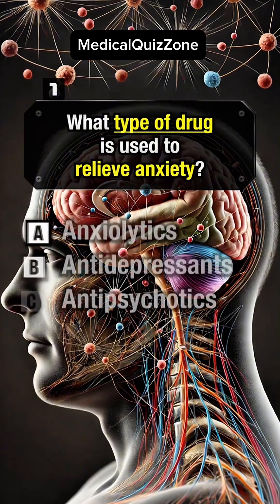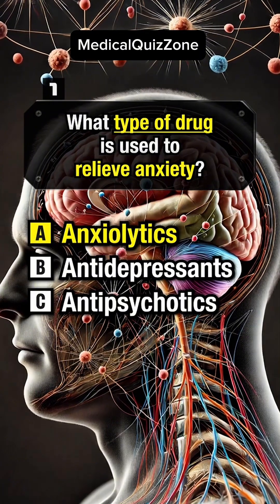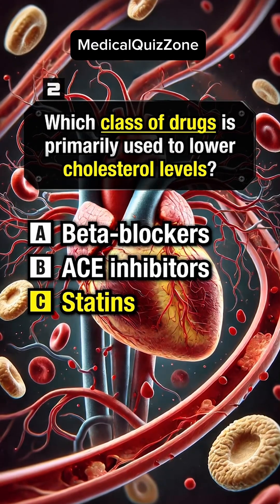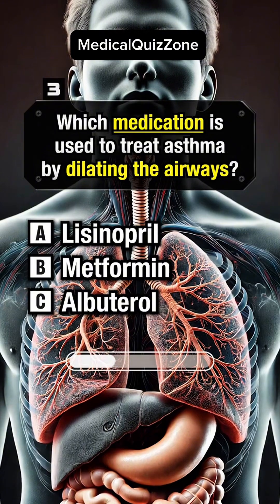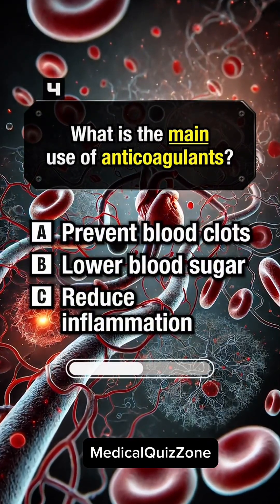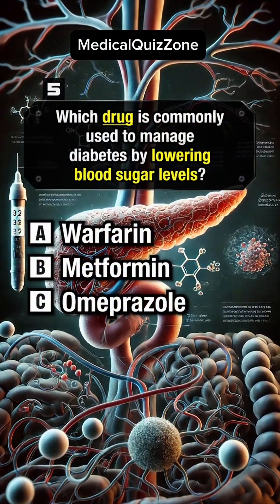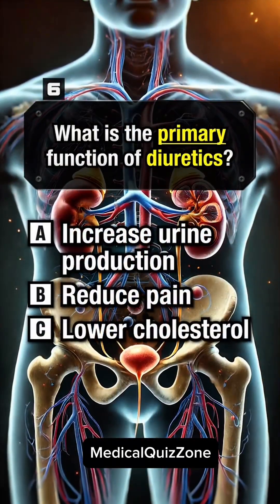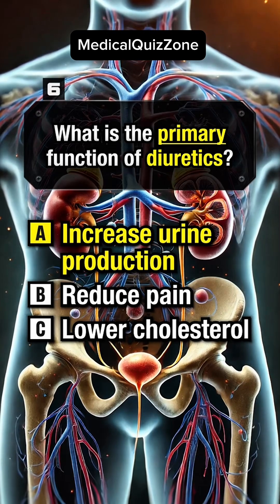Pharmacology Quiz💊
🧠 Test your knowledge with this high-yield Pharmacology Quiz! Whether you’re a medical student, nursing student, or preparing for USMLE, NCLEX, or other medical exams — this quiz is packed with must-know drug facts and mechanisms of action!
Sharpen your memory on drug classes, side effects, antidotes, and more!

🔥 Challenge yourself, pause if needed, and learn as you go!

📚 Topics covered:
✔️ Drug classifications
✔️ Side effects
✔️ Pharmacokinetics & pharmacodynamics
✔️ Common board-style questions

📌 Perfect for:
➡️ Medical students
➡️ Nursing students
➡️ Pharmacy students
➡️ USMLE, NCLEX, and NAPLEX prep